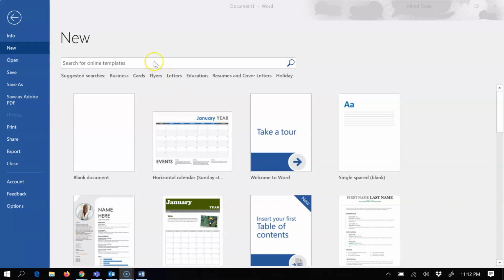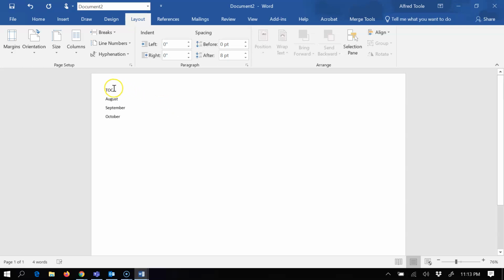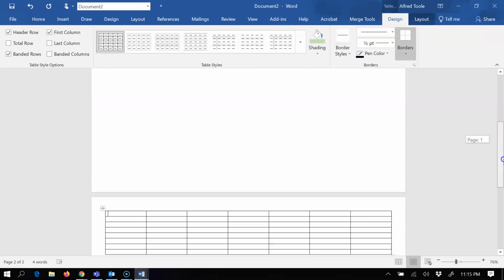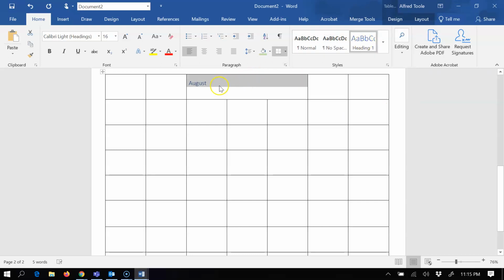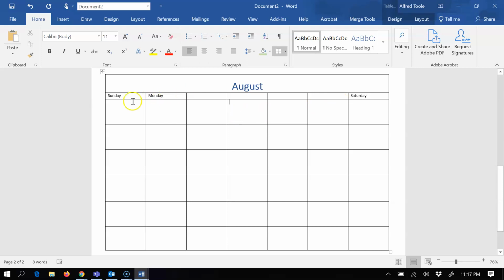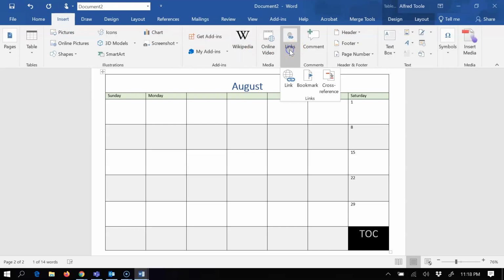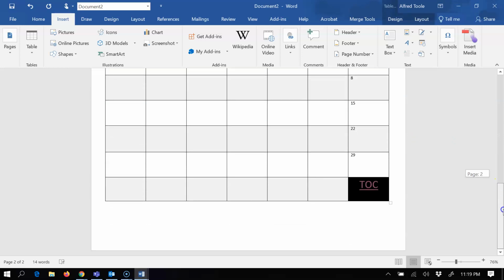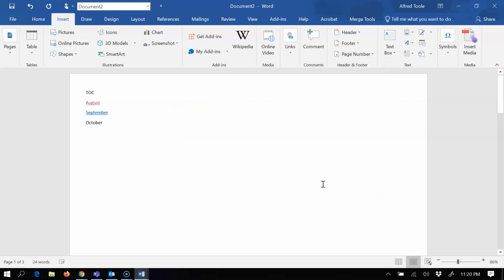Making a Calendar in Microsoft Word